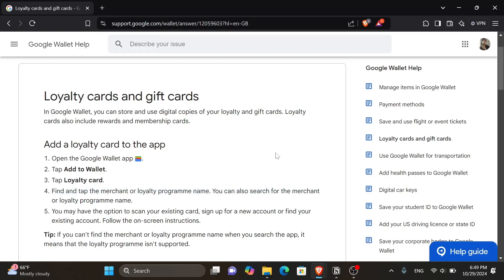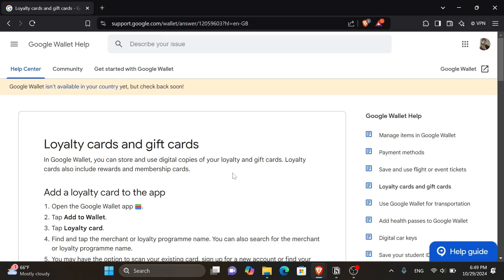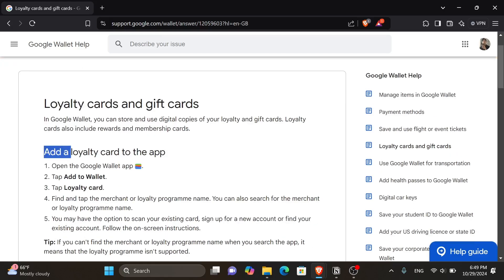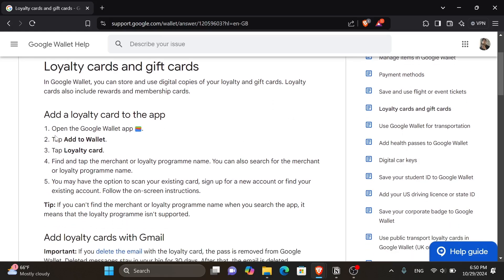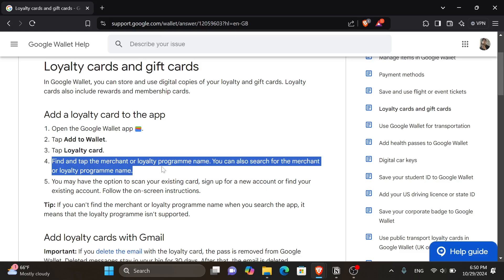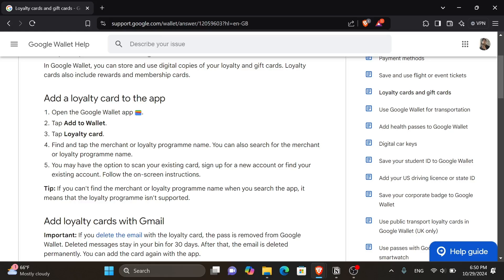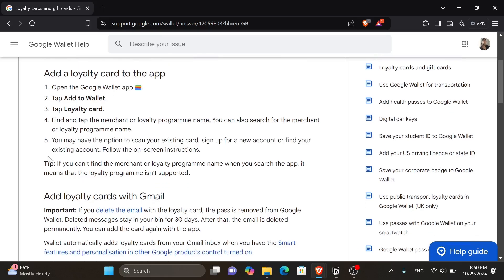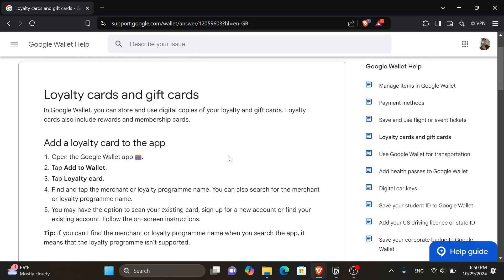How To Add Tesco Clubcard To Google Wallet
In this video I show you how to add tesco clubcard to google wallet